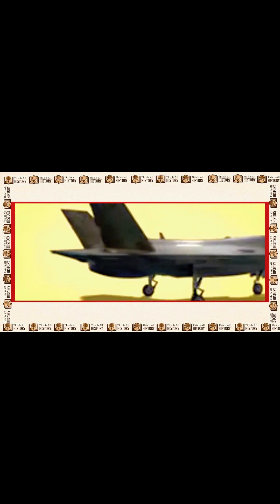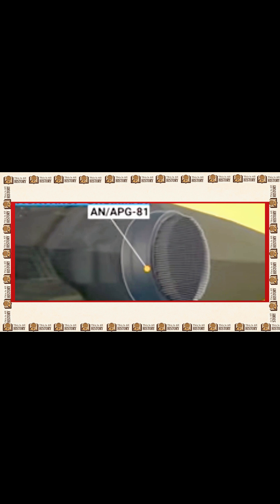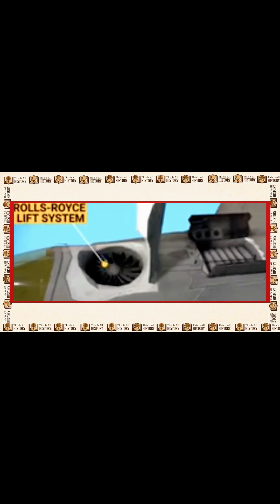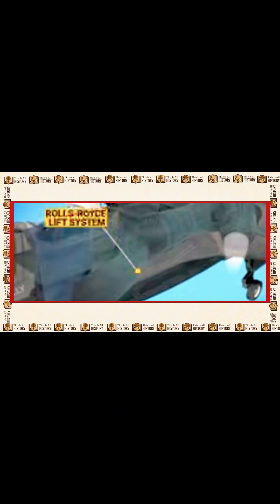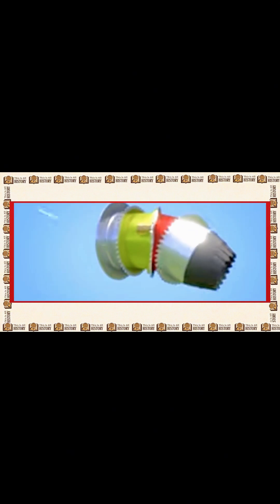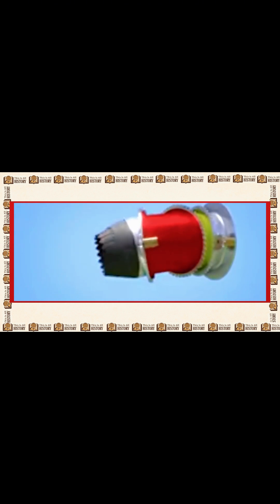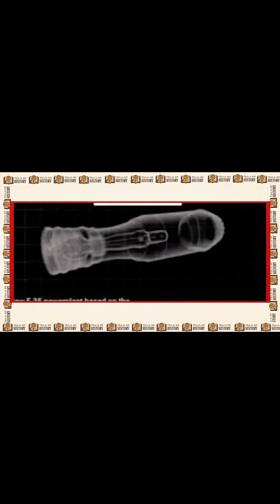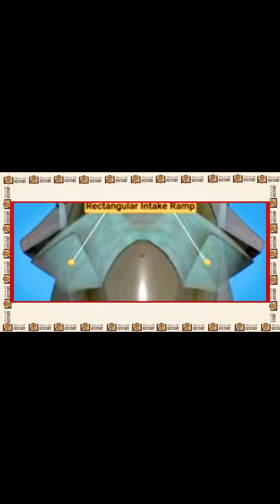How the F-35 Became the Most Advanced Stealth Jet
Discover the cutting-edge technology behind the F-35 Lightning II – the world's most advanced stealth fighter jet. From radar-evading design to smart sensors and next-gen weapons systems, this video breaks down how the F-35 dominates the skies and redefines modern air combat. Whether you're a military enthusiast or just curious about aviation tech, this is your ultimate guide to understanding the F-35.
✅ Search Queries (comma-separated):
F-35, stealth fighter jet, F-35 Lightning II, how the F-35 works, modern fighter jets, military technology, stealth technology, 5th generation jet, US Air Force, aviation tech